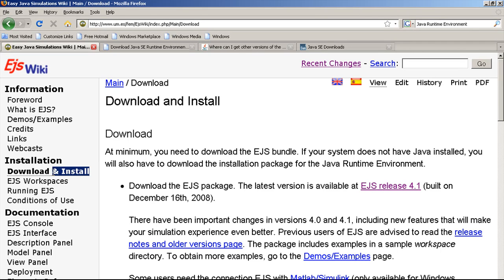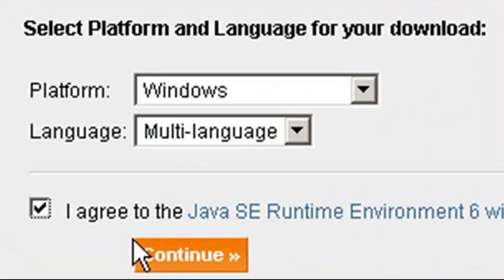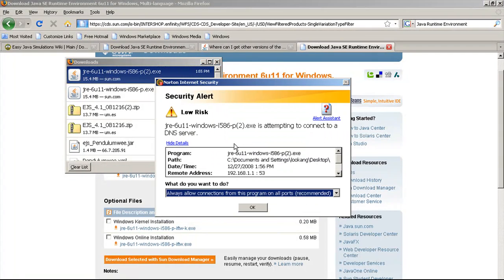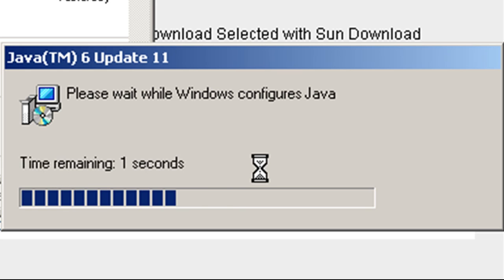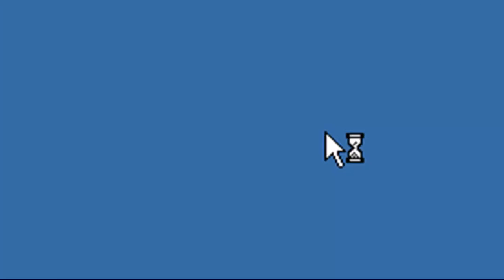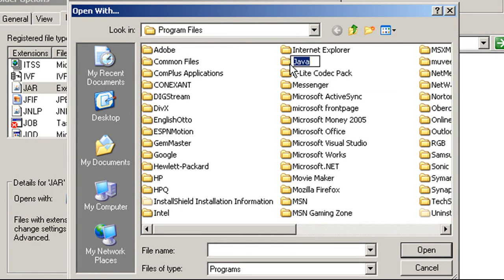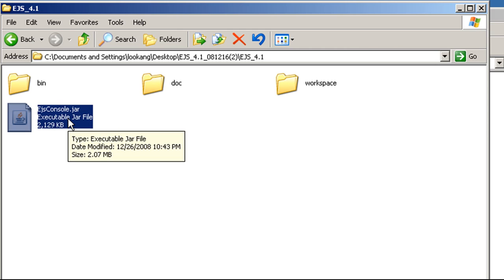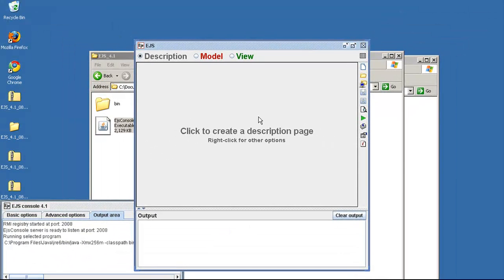How to install Java Runtime Environment [JRE] for running Easy Java Simulation